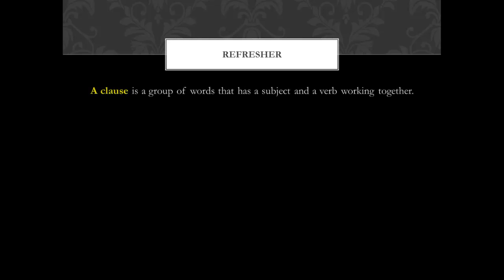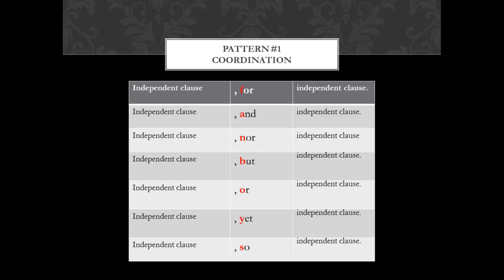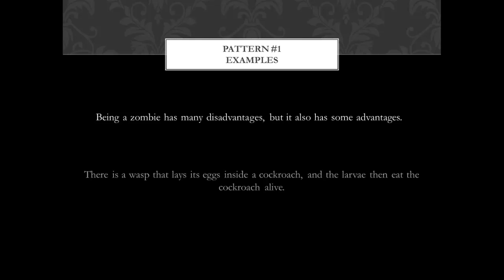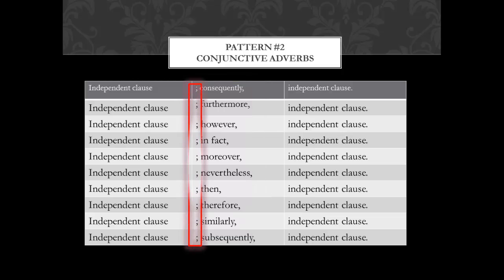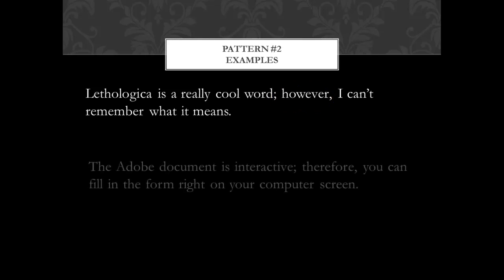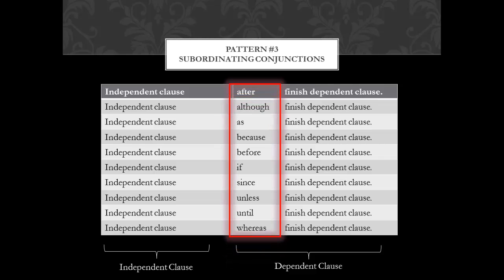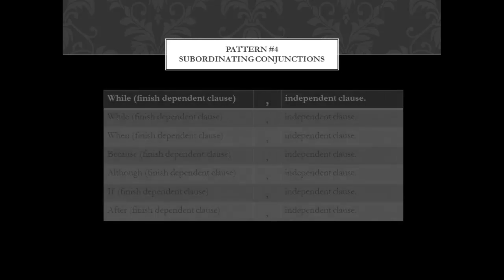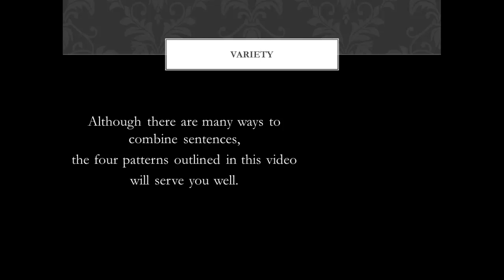Sentence Patterns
This video demonstrates four different sentence patterns that allow you to add variety to your writing.